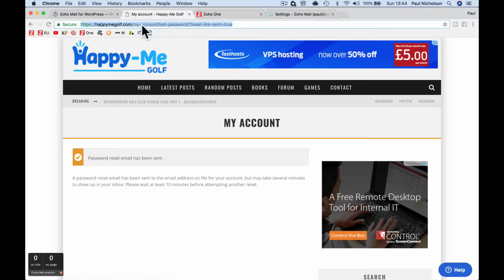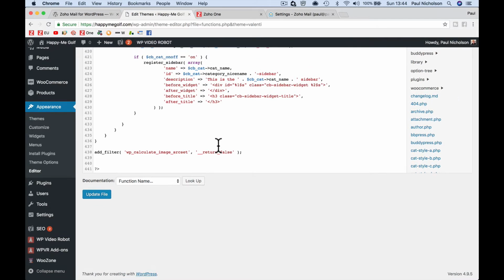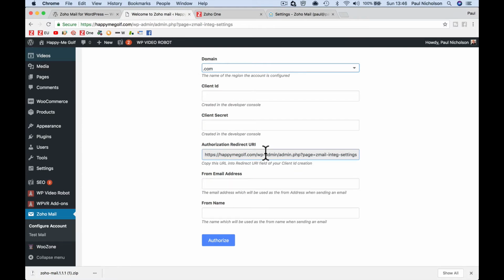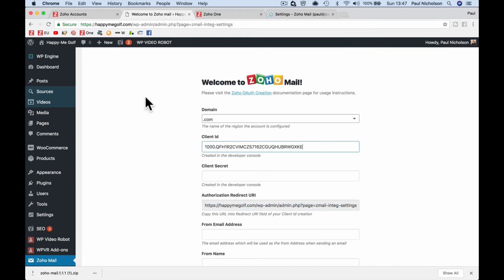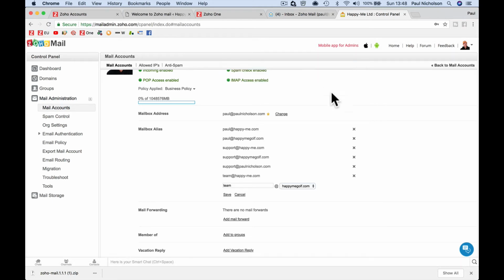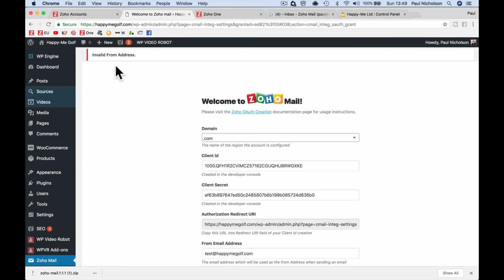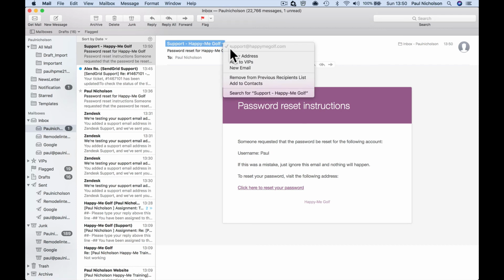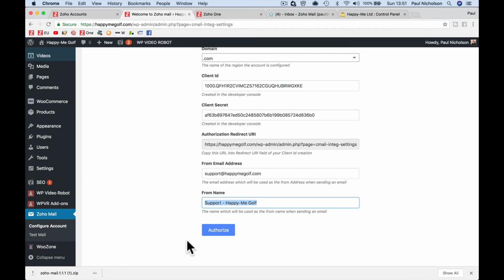Zoho Mail Wordpress Plugin Setup